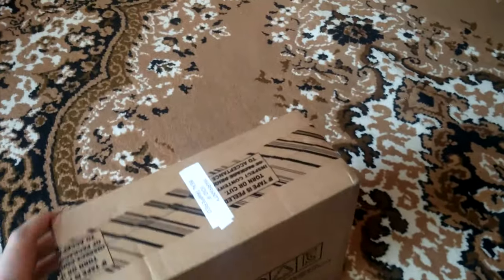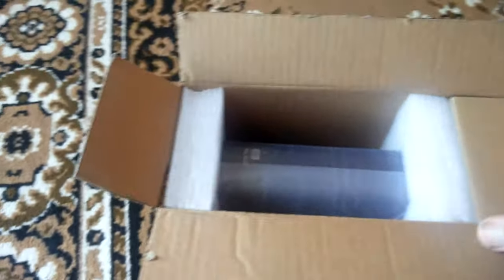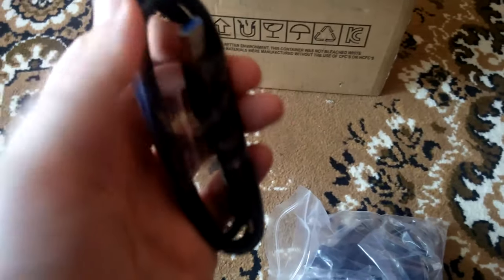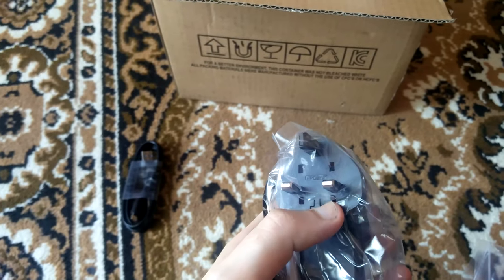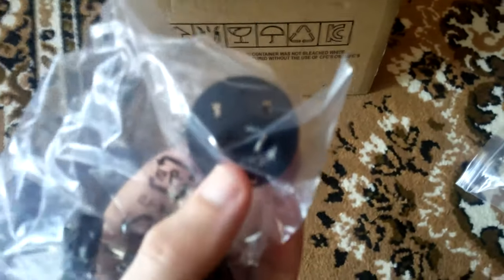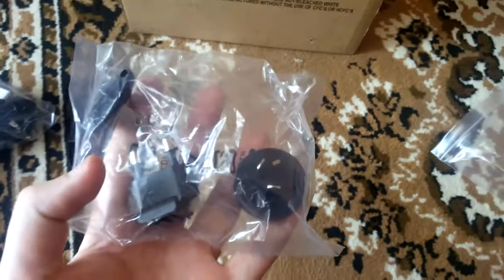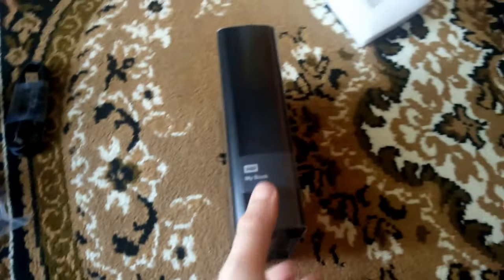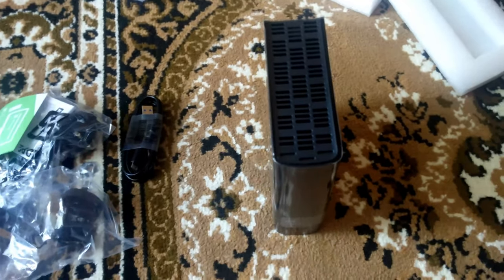Western Digital My Book 4TB (Recertified/Refurbished by WD) - Unboxing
Unboxing of Recertified/Refurbished my book by Western Digital with 6 month warranty